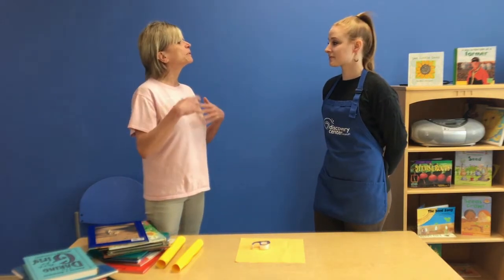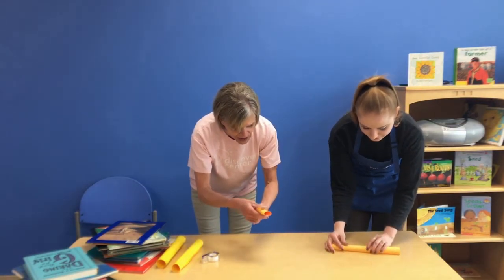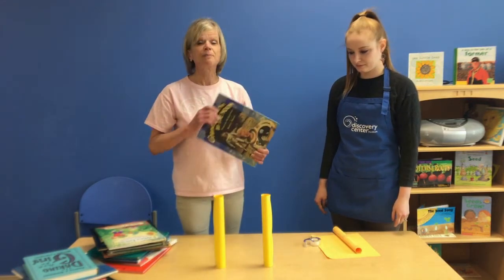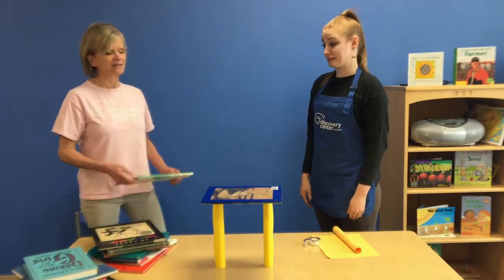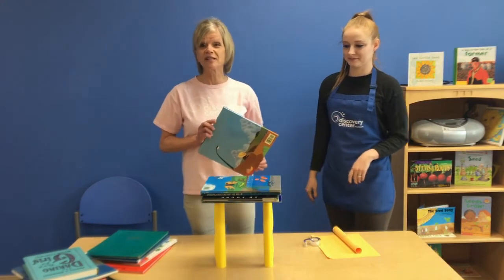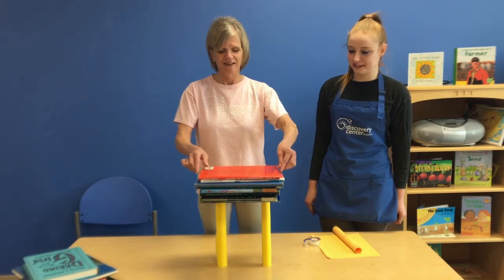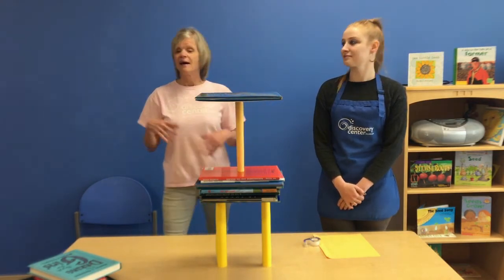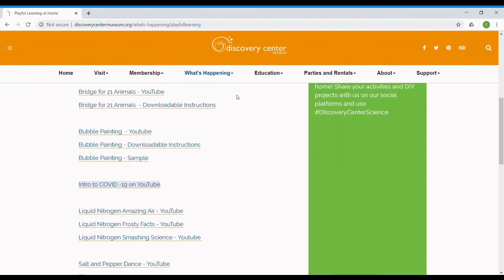Cylinder Structures- Discovery Center Playful Learning at Home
Use the power of a cylinder to make a super strong tower out of paper and books! See how tall you can build it, and show us with the hashtag DiscoveryCenterScience.